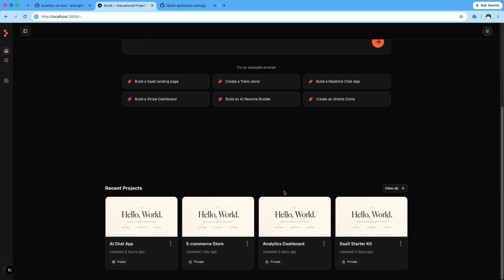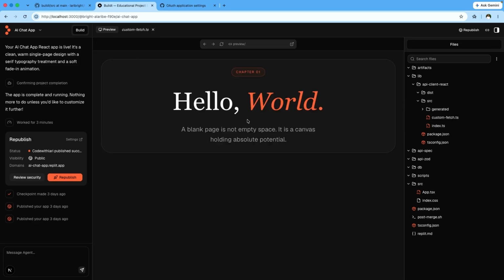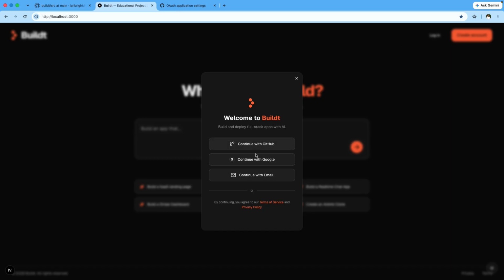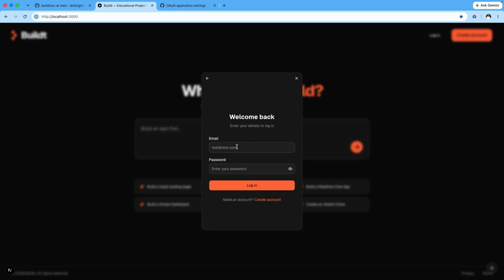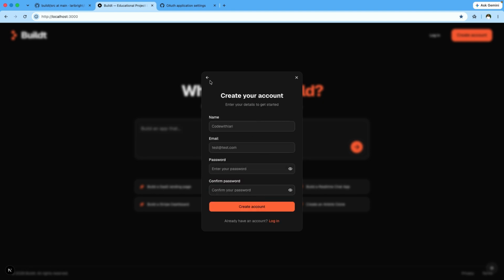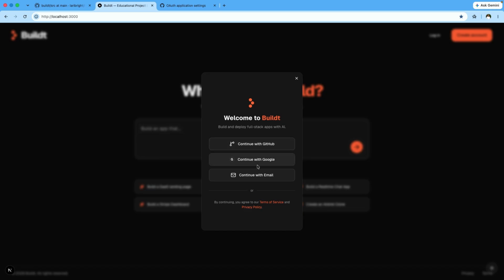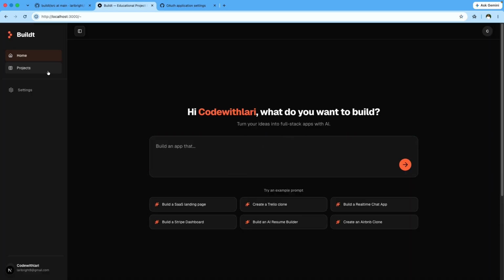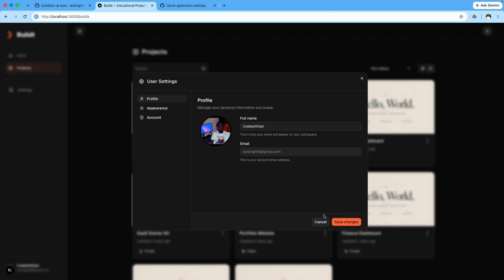The Replit Clone Is Coming Together!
Here’s a quick progress update on the full-stack Replit Clone we’re building. In this video, I’ll show you the UI, what’s already working, and what we’ll build next.